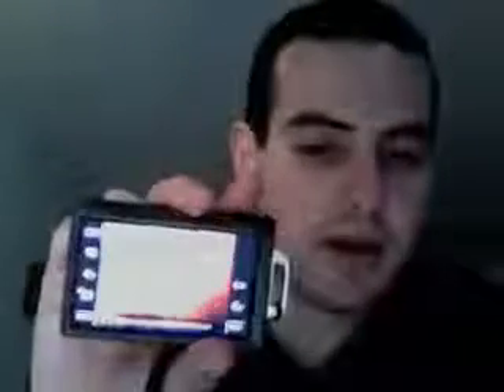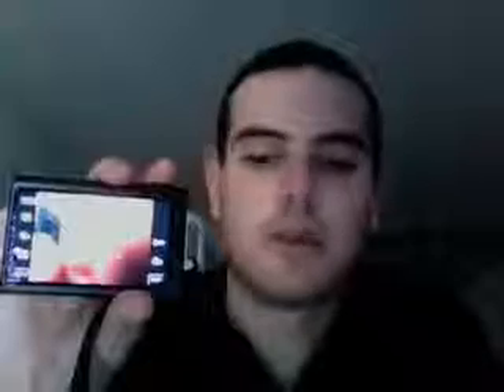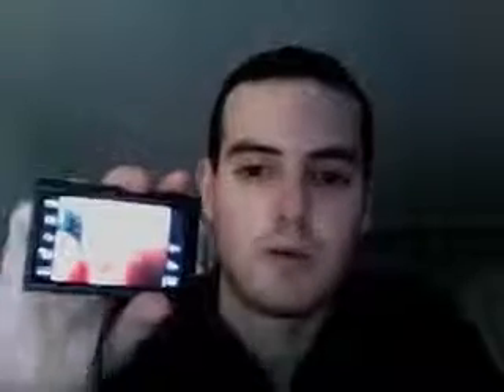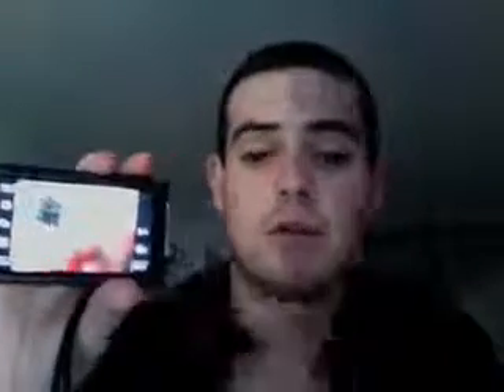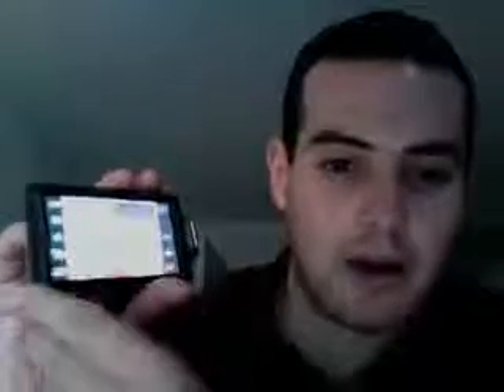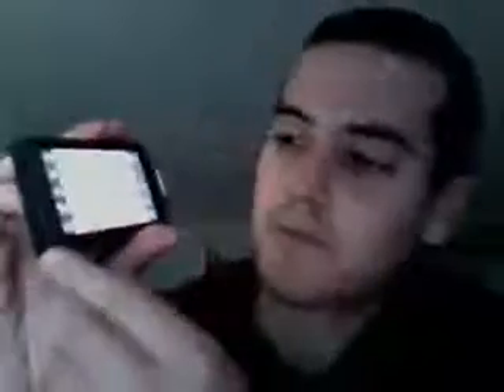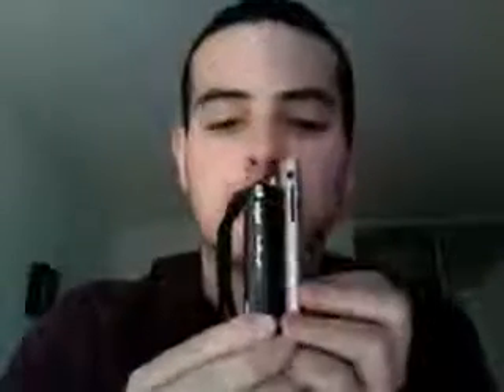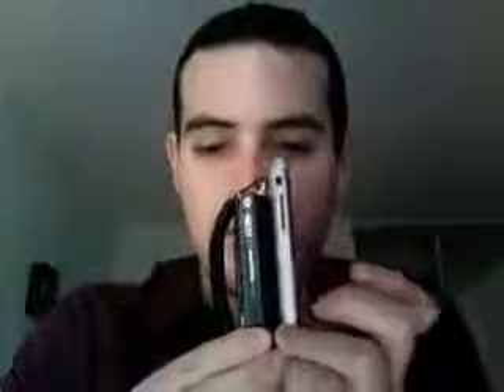Sony Cyber shot DSC T200 Review